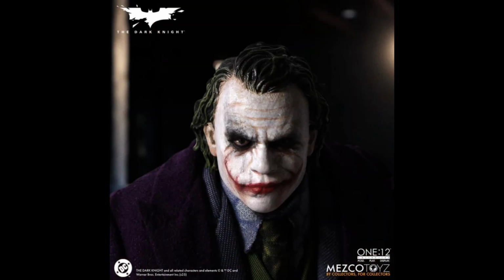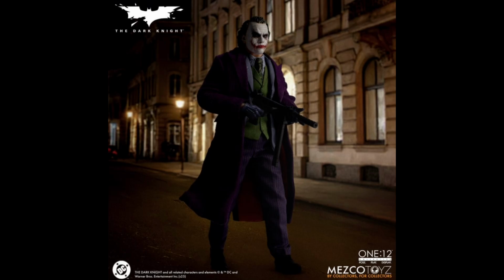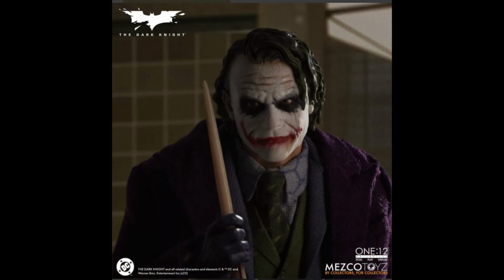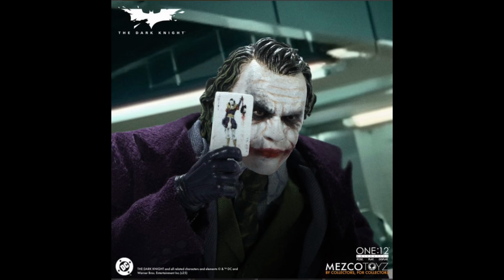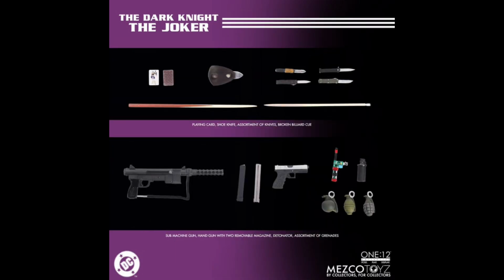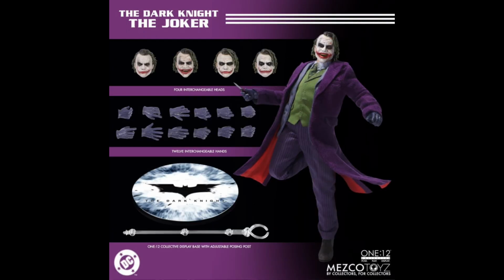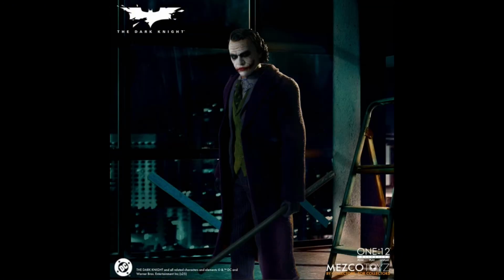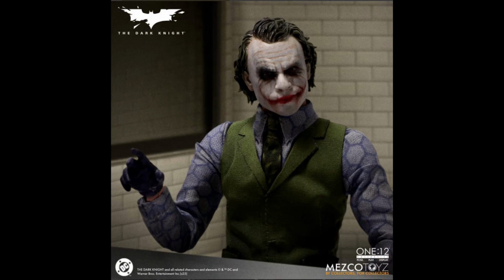Mezco Joker – Worth the Price? | One:12 Collective Dark Knight Joker Reaction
Mezco have just revealed their brand-new One:12 Collective Dark Knight Joker figure, and it’s already up for pre-order. But with that hefty price tag, is it really worth picking up? In this reaction video, I take a close look at Mezco’s promo images, break down the details, and share my honest thoughts on whether this Joker deserves a spot in the collection.

What do you think – is this a must-have, or an easy pass?